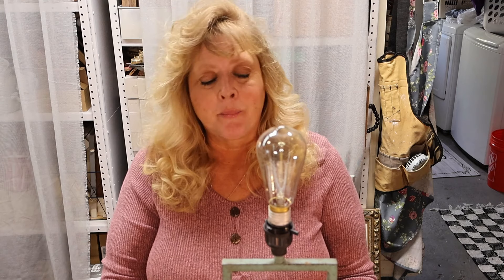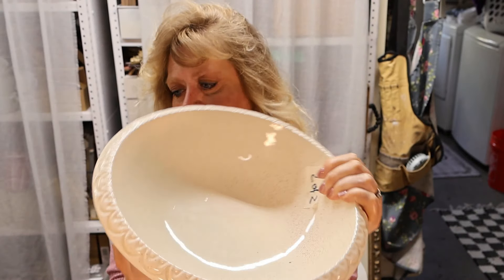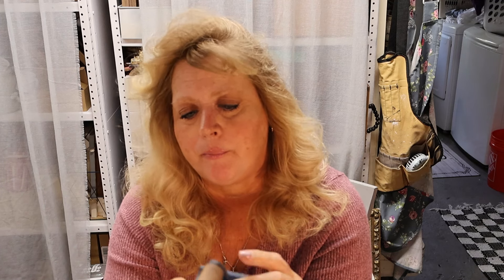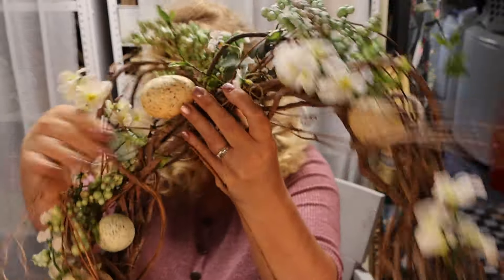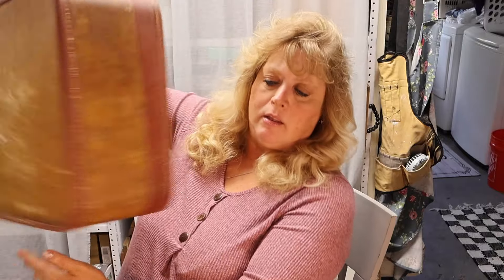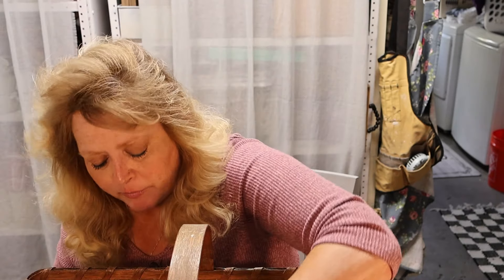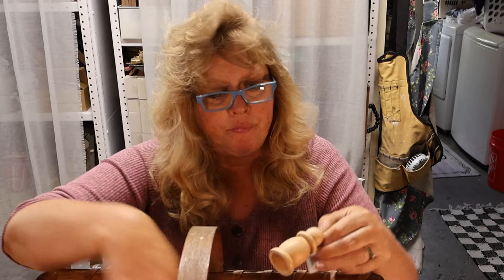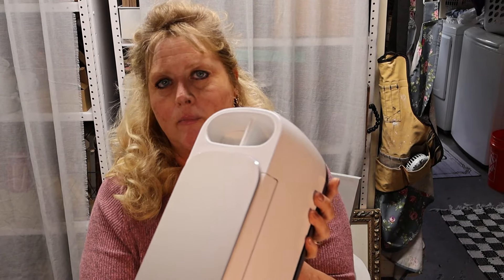What Shocking Thing Did I Find at the Goodwill Bins? And How Much Did I Pay for It?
Look what I found at the Goodwill Bins!